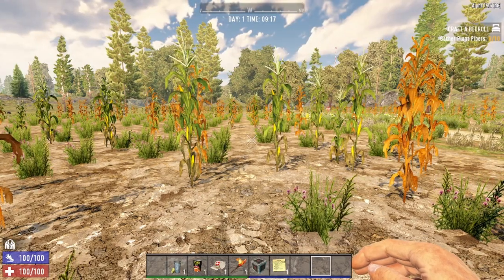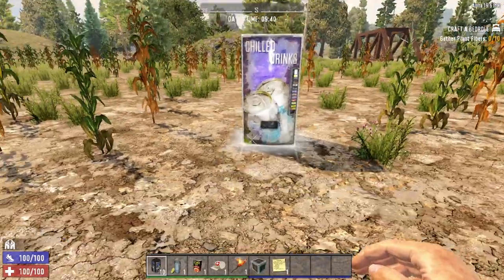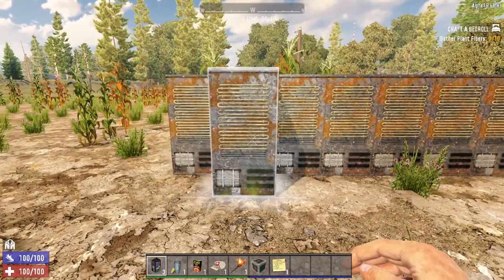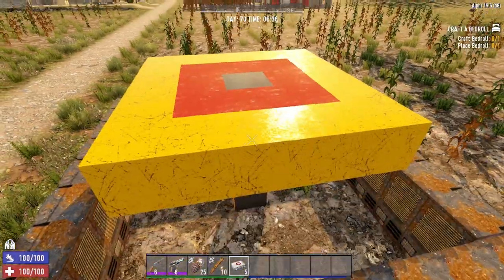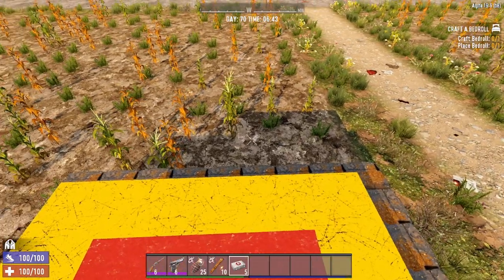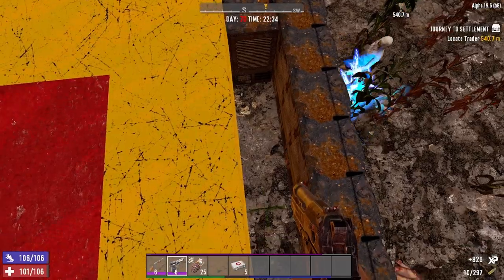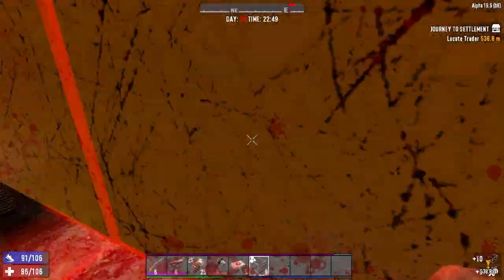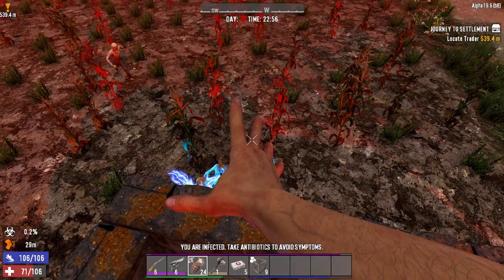ZOMBIE HORDE VS VENDING MACHINES!!! - 7 Days to Die: Versus Mode - Episode 1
This is 7 Days to Die – Versus Mode. While we wait for Alpha 20 to drop, I thought it would be fun to do a miniseries called Versus Mode where we pit zombies against crazy and random things. Enjoy!!!

Title Music: Hope Is Not Lost - Jim Hall